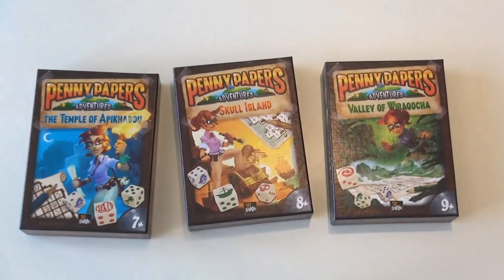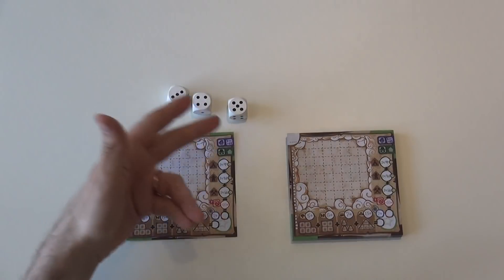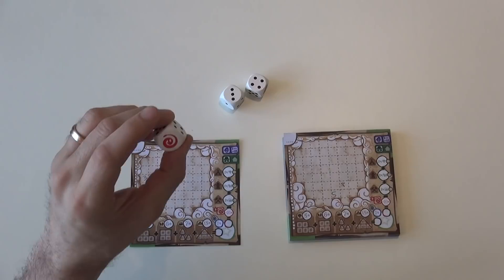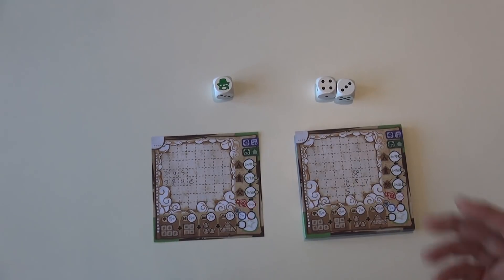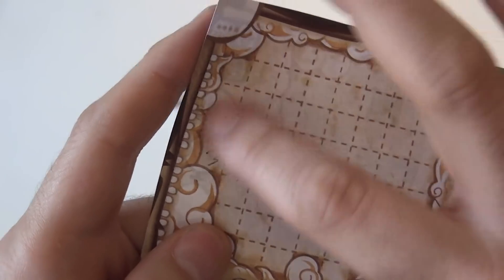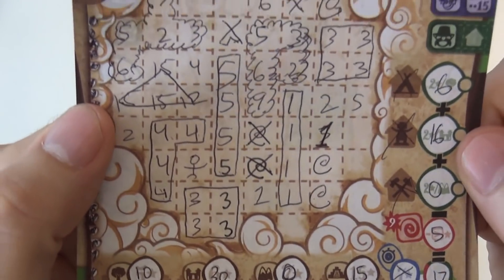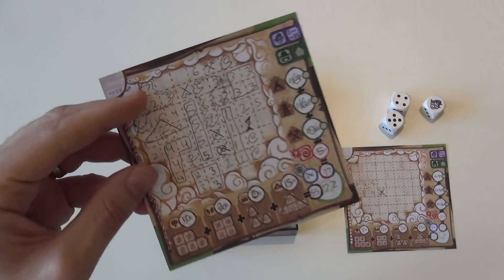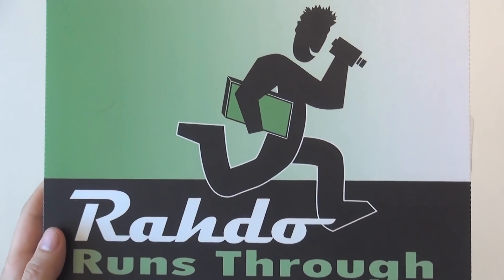Penny Papers Adventures Rundown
A video outlining gameplay for the dice game series Penny Papers Adventures.